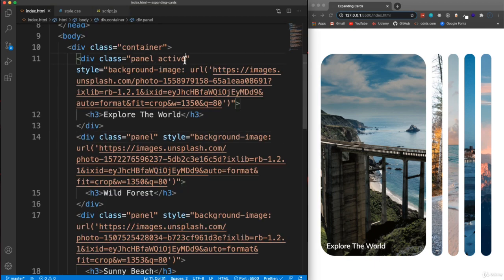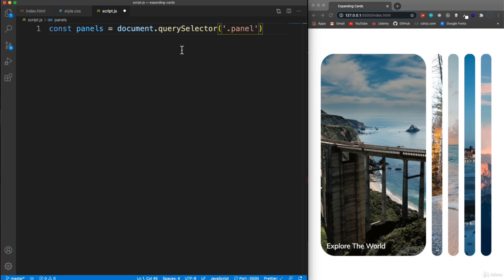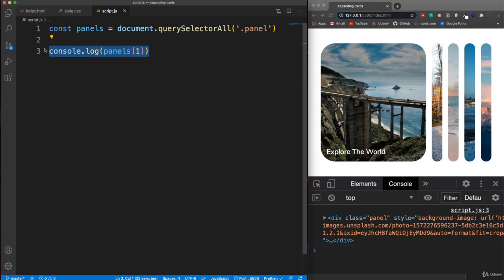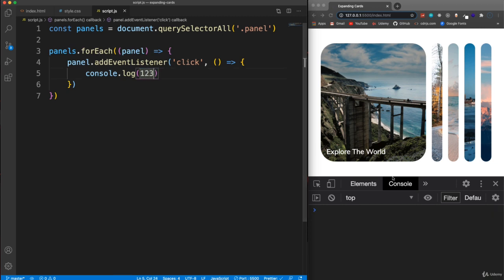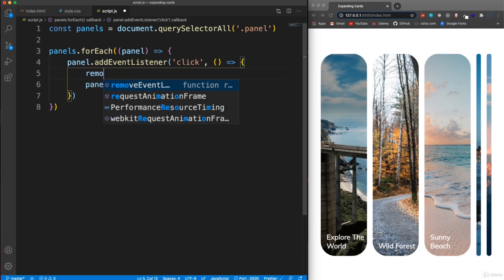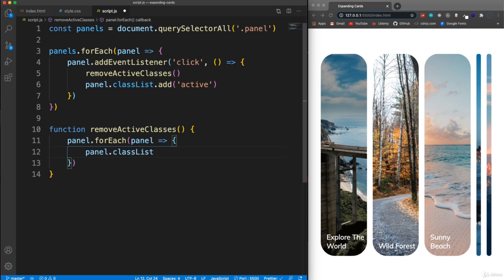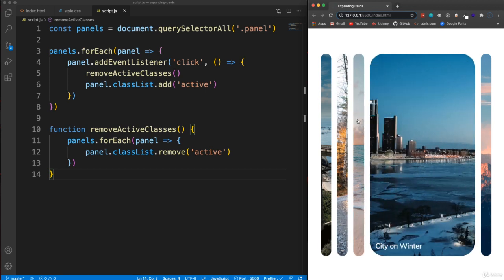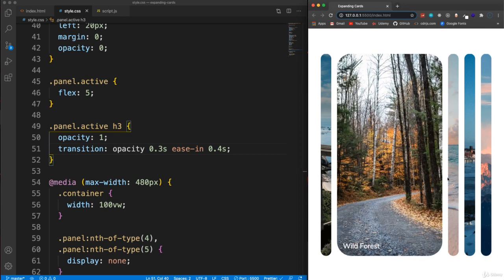Expanding cards Effect with Html css and js|| Pt-3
Html,css,javascript,Productive Coder,Expanding cards with html,css and javascript,slider,javascript slider,cards,coding,creative design